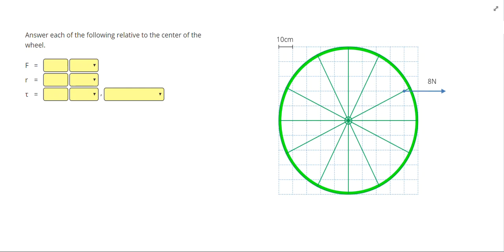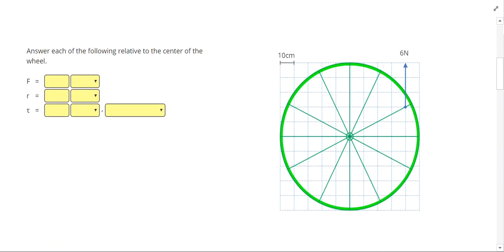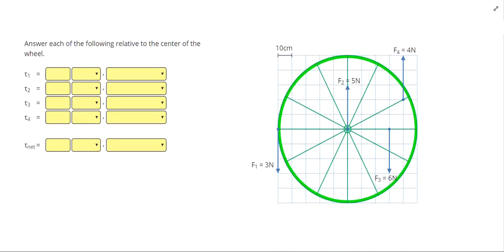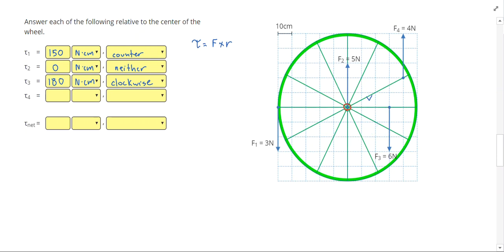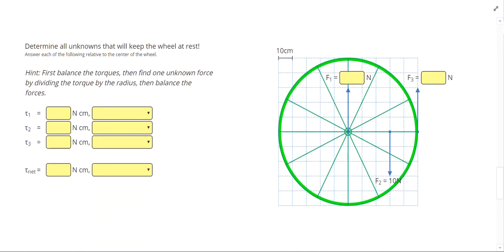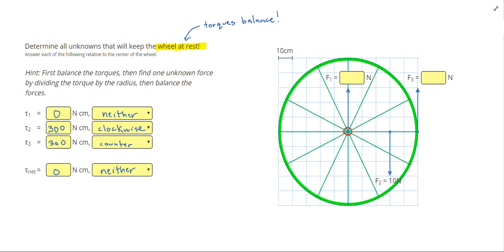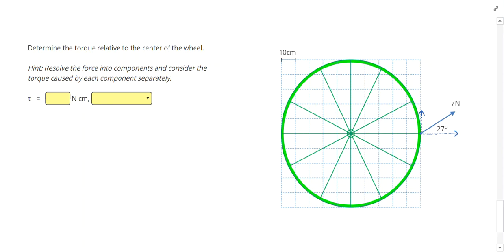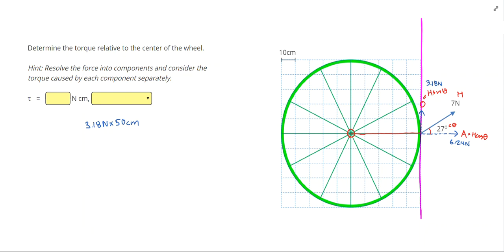Torque - Wheel (old) - positivephysics.org